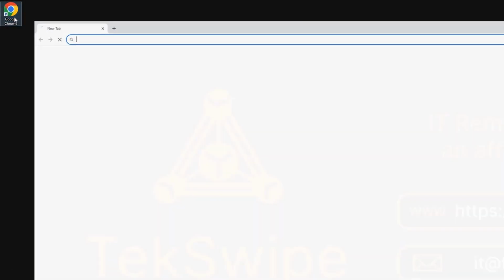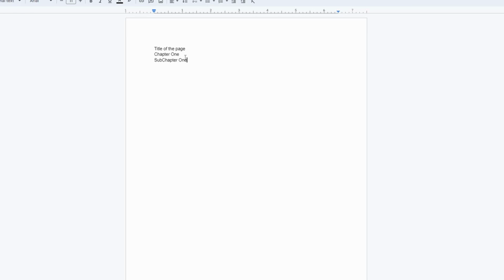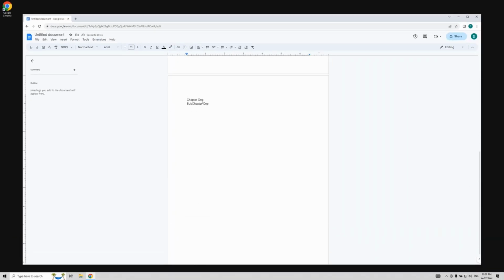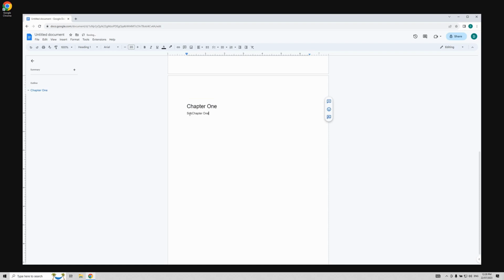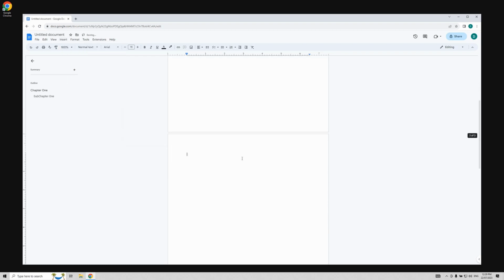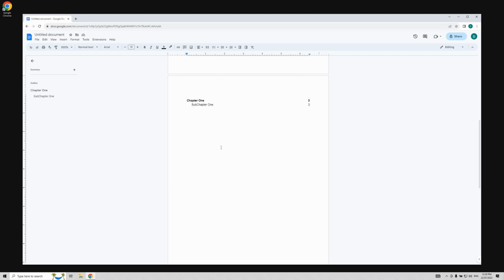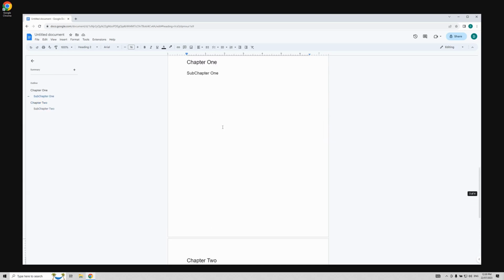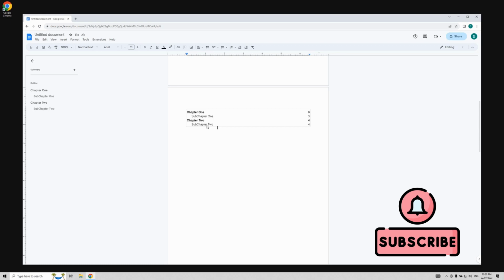how to add table of contents in google docs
In this step-by-step tutorial, we take an in-depth look at how to add and update a Table of Contents in Google Docs. This video is packed with easy to follow instructions that move at a pace perfect for following along. It guides you through creating new chapters, adding page breaks, and updating the table of contents in real-time -- all essential features for managing comprehensive documents in Google Docs. Aimed at beginners and seasoned Google Docs users alike, this tutorial simplifies the process, creating a seamless experience for managing your table of contents. Don't miss this opportunity to refine your Google Docs skills as we demonstrate each action and guide you through the process.